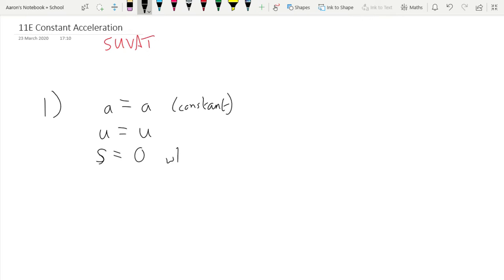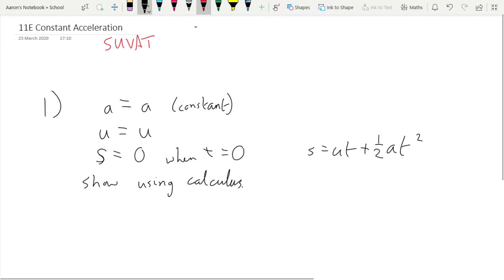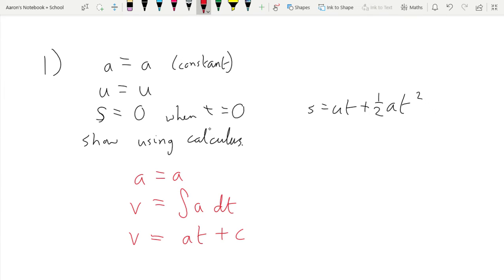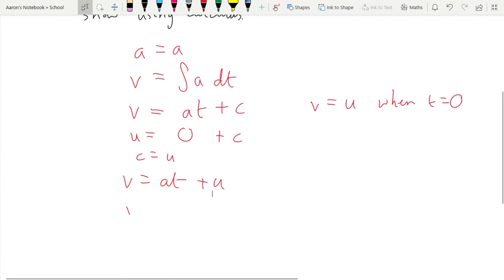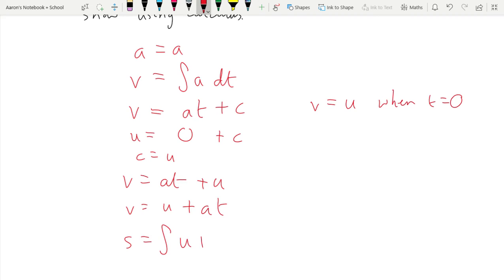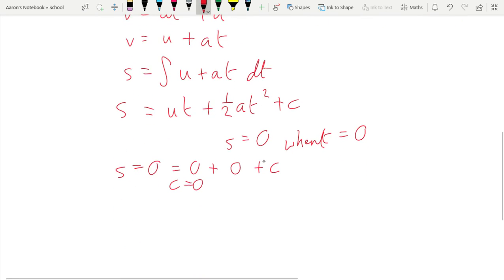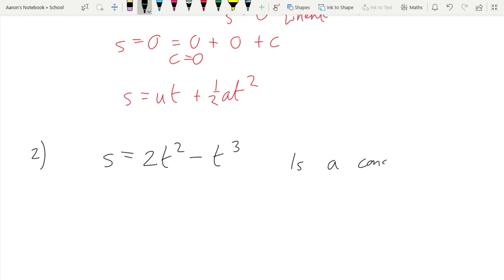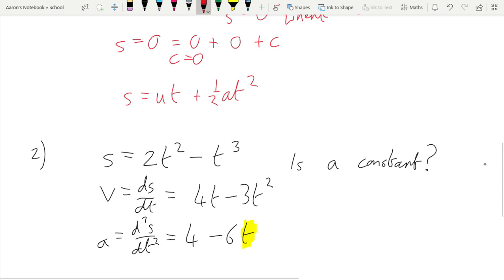Y12 11E Constant Acceleration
Worked Example to help with Exercise 11E of the A Level Year 1 Statistics and Mechanics textbook